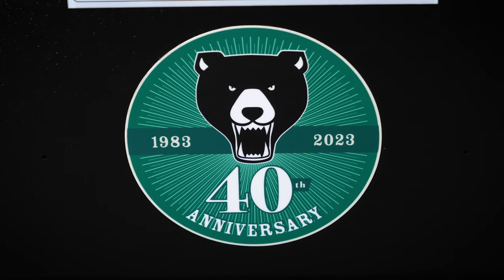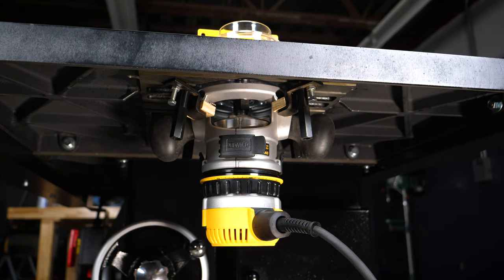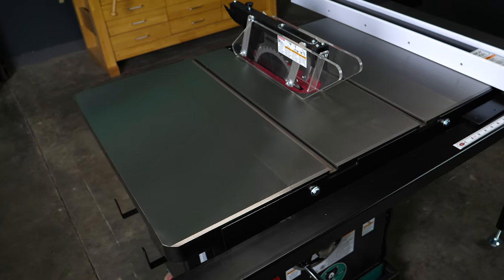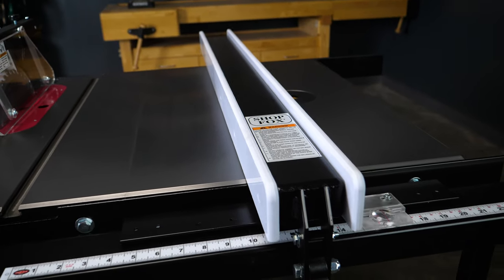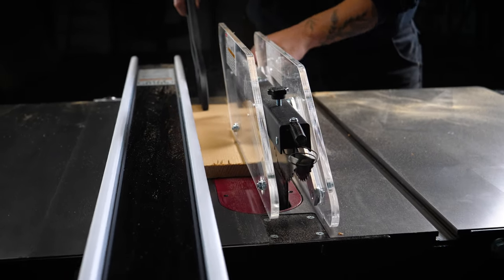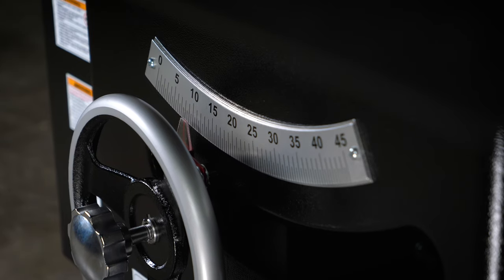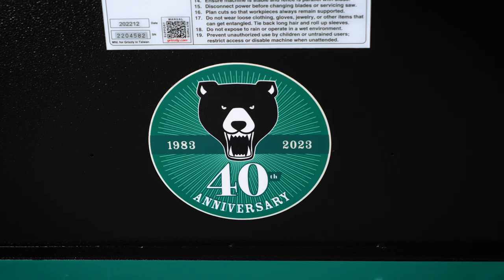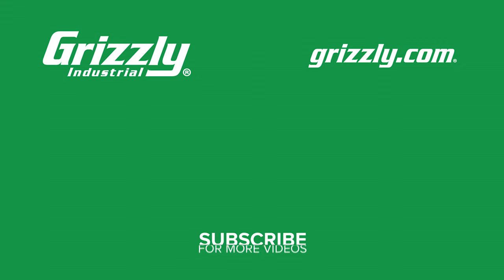New 10" 5 HP 240V Cabinet Table Saw: 40th Anniversary Edition!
Grizzly G1023RLA40 - 10" 5 HP 240V Cabinet Table Saw - 40th Anniversary Edition

Grizzly Industrial is turning 40 years old this year and we are celebrating with a new line of limited edition machines. Designed for performance and reliability, the new 10" 5HP, 240V 40th Anniversary Cabinet Table Saw will give you the professional results you’ve come to expect from Grizzly.